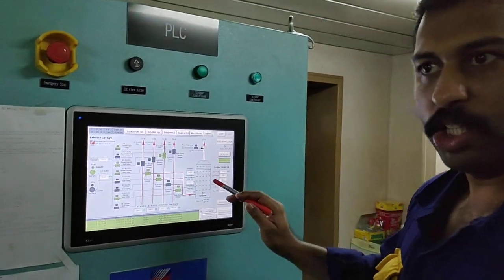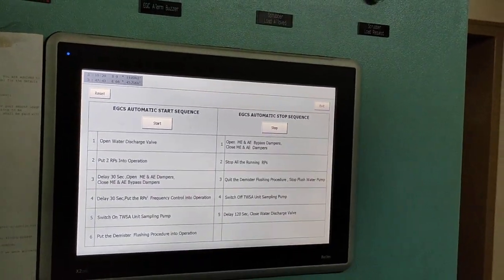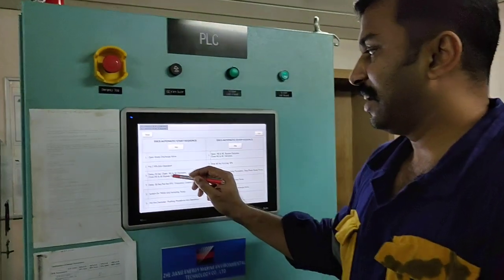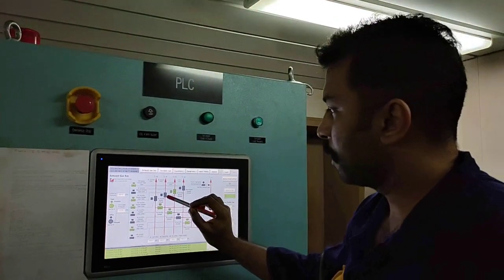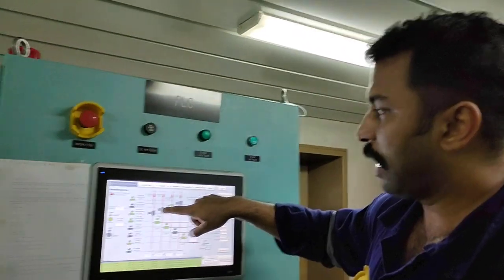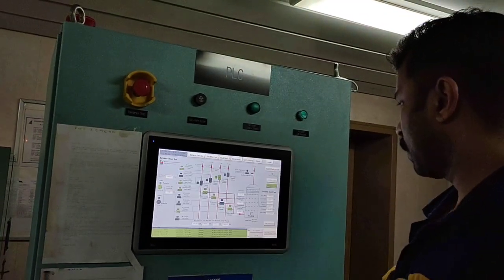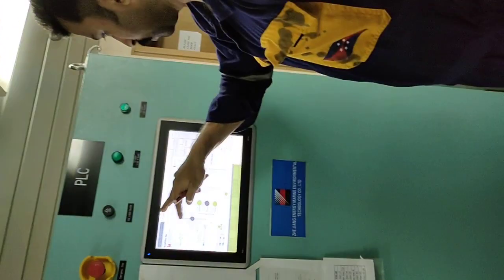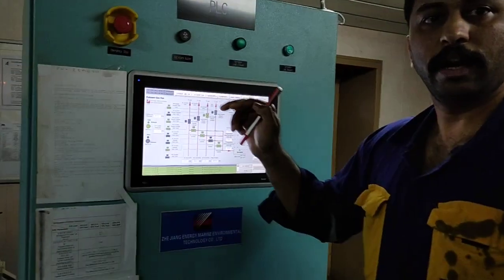SCRUBBER (EGCS) AUTO START AND STOP